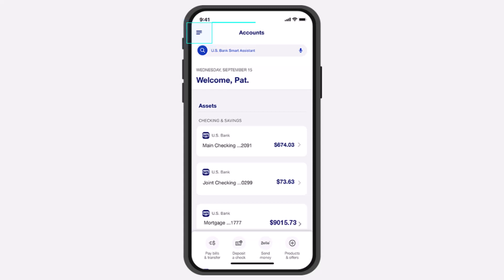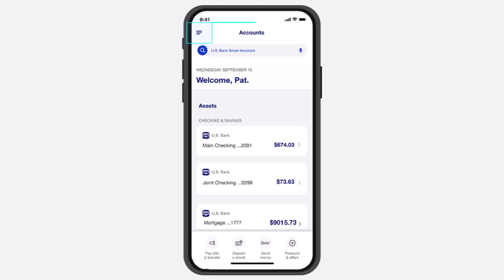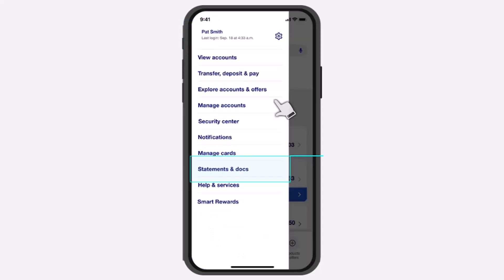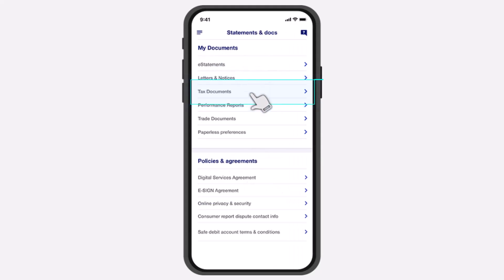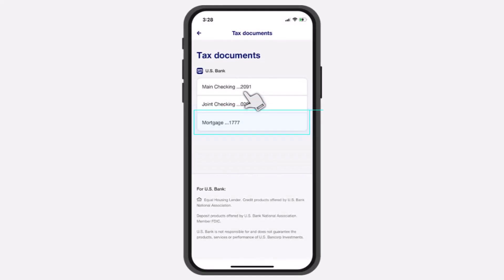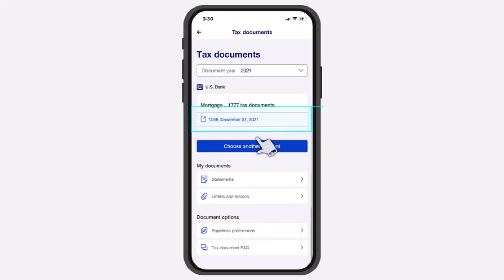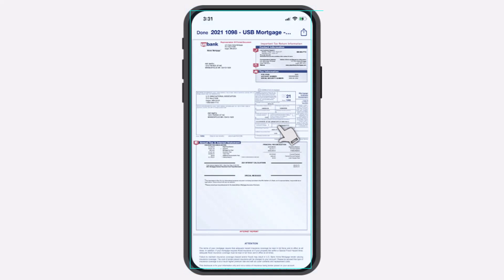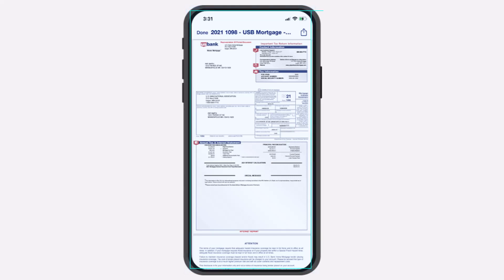How to View Mortgage Tax Documents on US Bank | 2023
In this video, I will guide you on How to View Mortgage Tax Documents on US Bank.